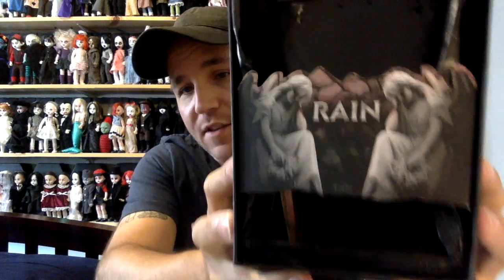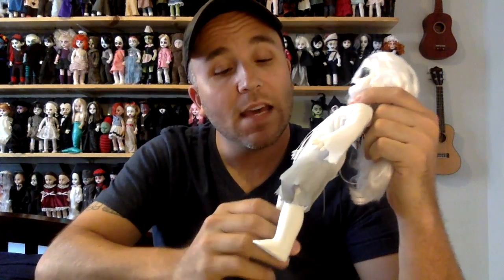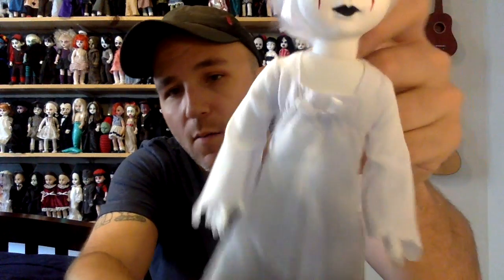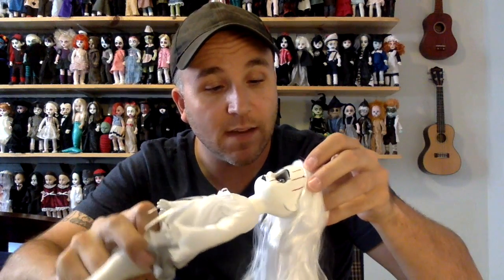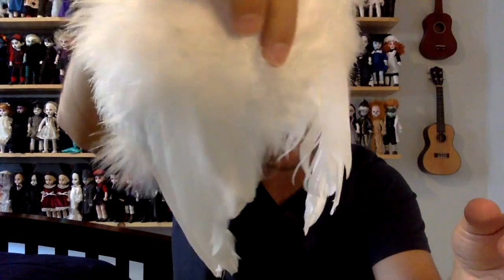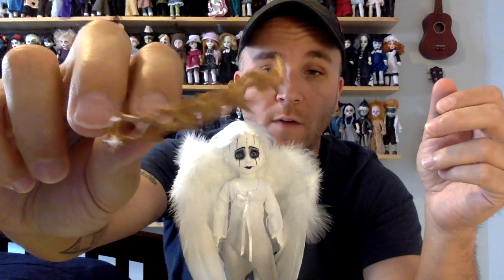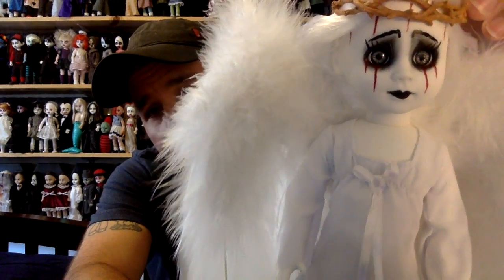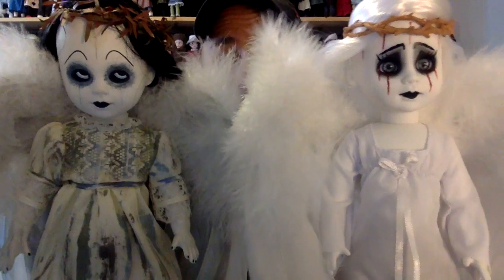Living Dead Dolls Resurrection Rain Review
Doggiepants' Review of Living Dead Dolls Resurrection Rain